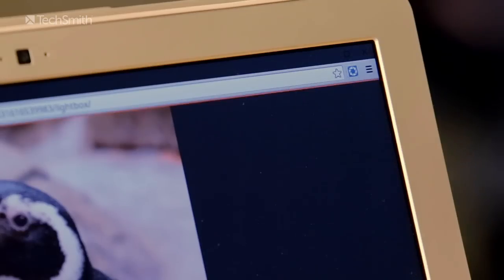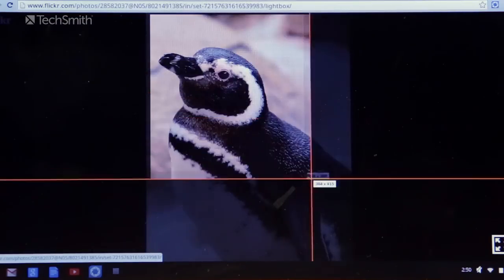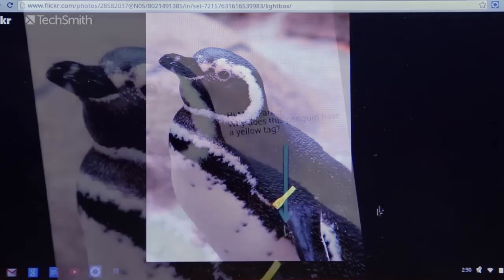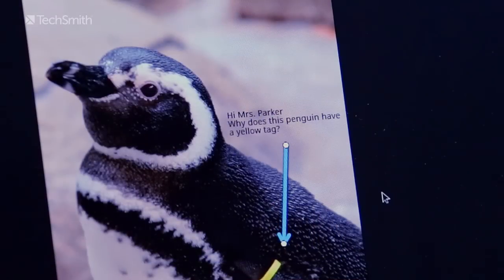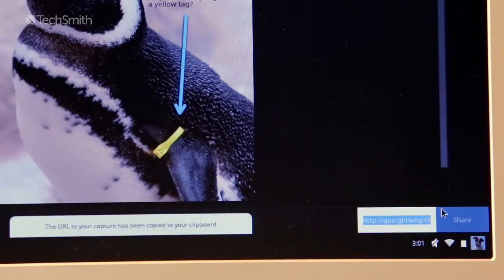TechSmith Snagit for Google Chrome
TechSmith Snagit for Google Chrome™ helps you provide better feedback, encourage teamwork, and create images that explain exactly what you mean—all on your Chromebook.  Give great feedback, make your work stand out, and communicate better—all while making the most of your Google Drive™ experience.

Photos provided by Greg Smith